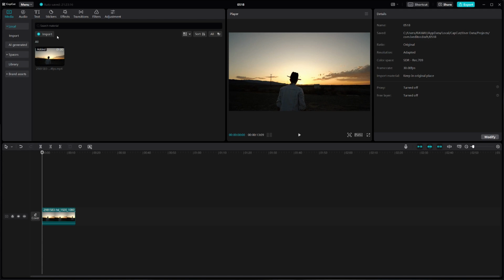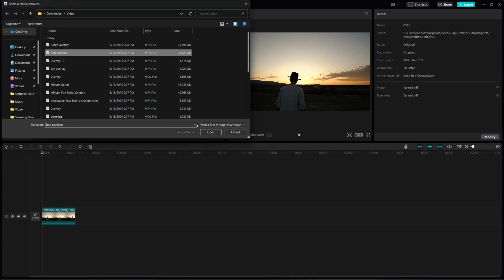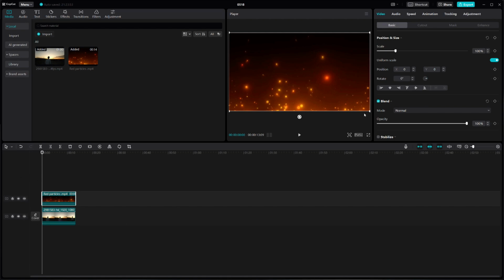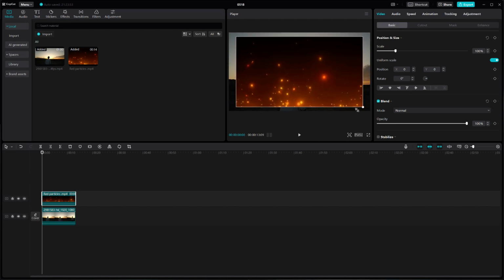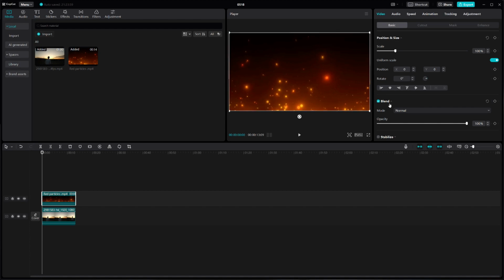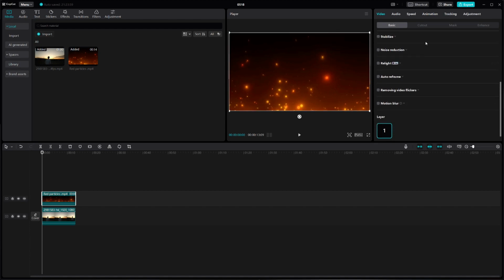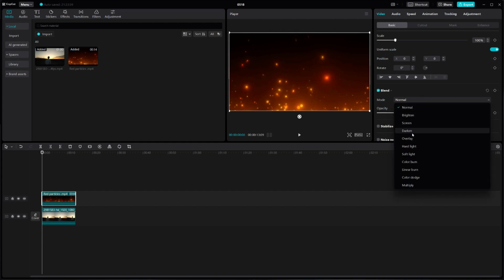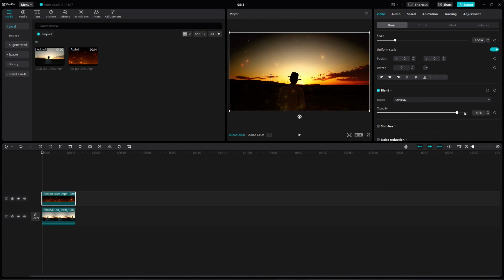Best Overlays For Editing CapCut (Quick Tutorial)